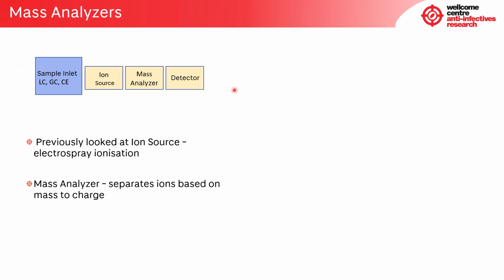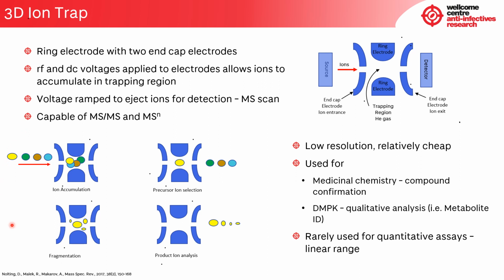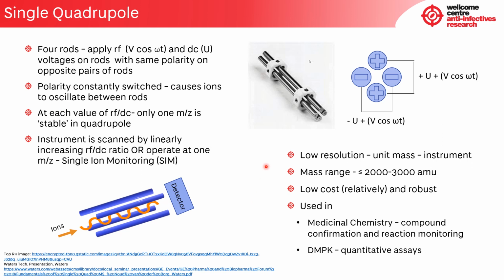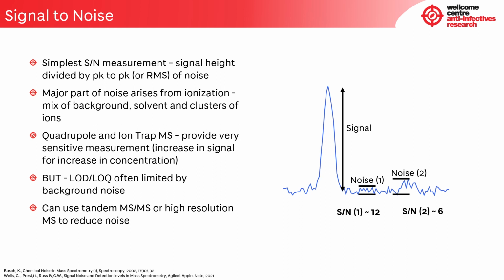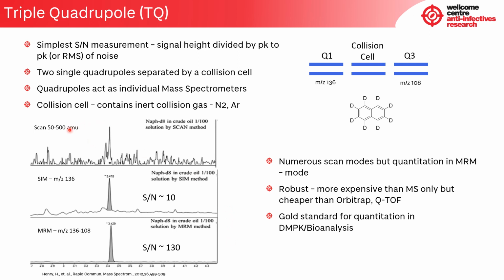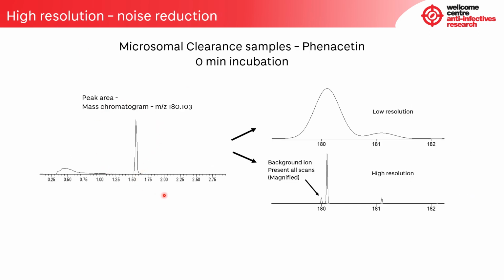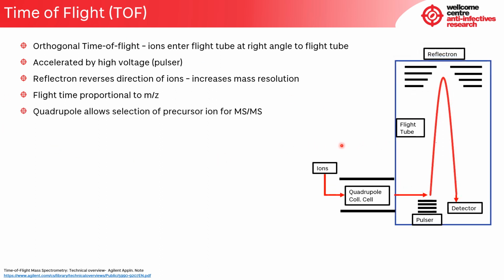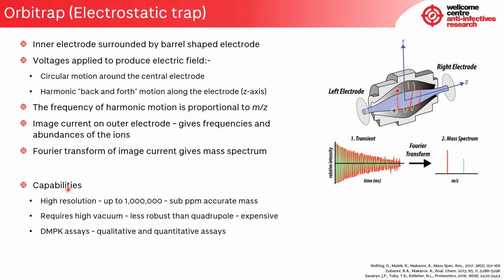Which Mass Analyser should I buy and why?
How do you choose which mass spectrometry instrument to buy?  What information do you need from the machine?  This short video highlights the strengths and weaknesses of the machines to assist you to pick the best.